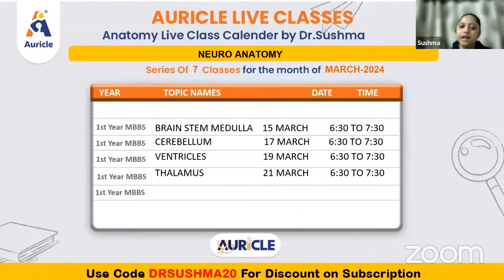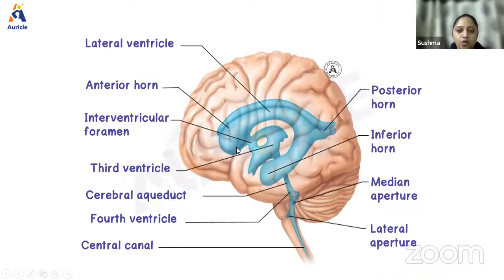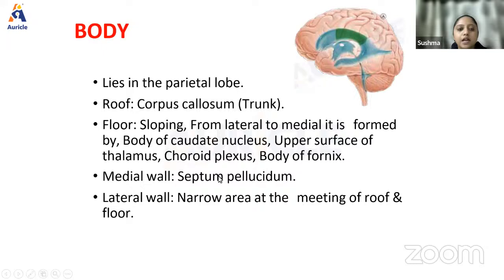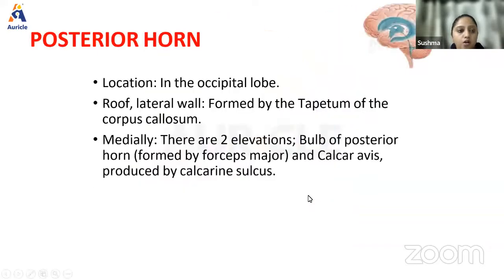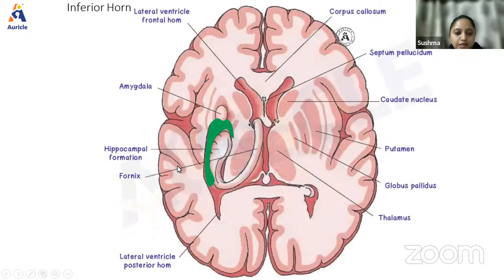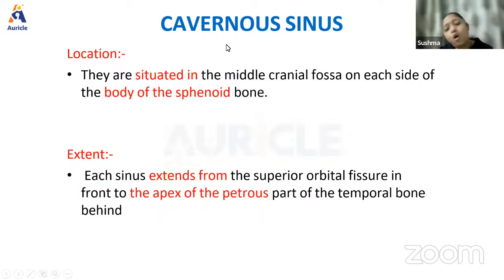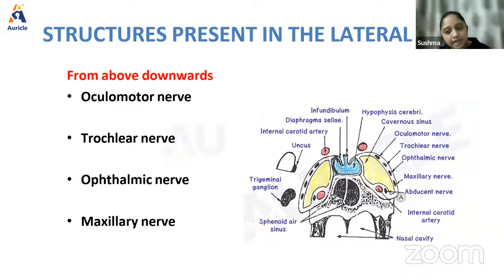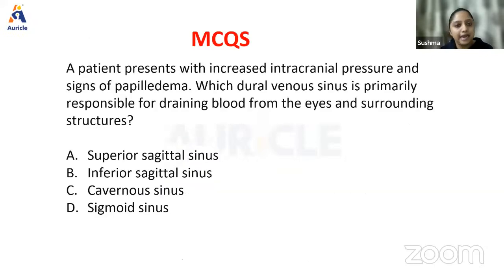Auricle's Neuroanatomy live class on ventricles and dural venous sinus by Dr.Sushma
👩‍⚕️ Welcome to Auricle - Your Ultimate MBBS Companion! 👨‍⚕️

📚 Get ready for interactive live classes tailored specifically for MBBS students, designed to deepen your understanding and ace your exams! 💡
🔬 From anatomy to pathology, pharmacology to clinical skills, our expert educators will guide you through every step of your medical education journey. 🩺💉
💬 Engage with fellow medical enthusiasts, ask questions, and broaden your knowledge base in a supportive online community. 🌐💬